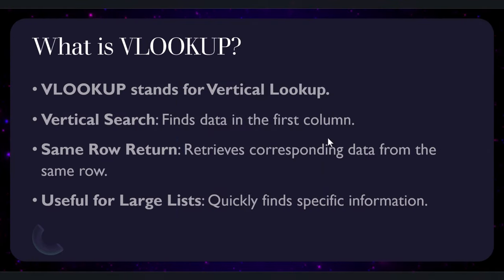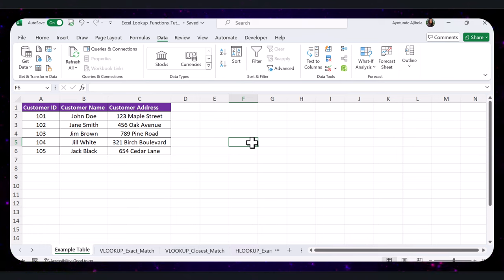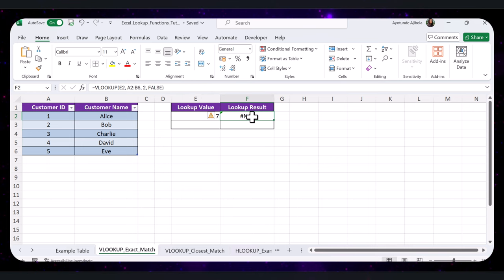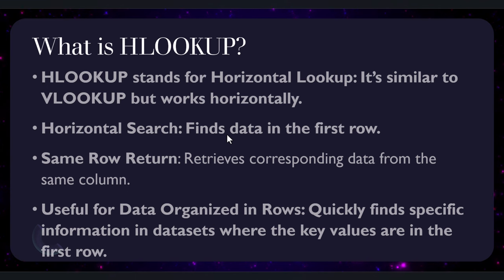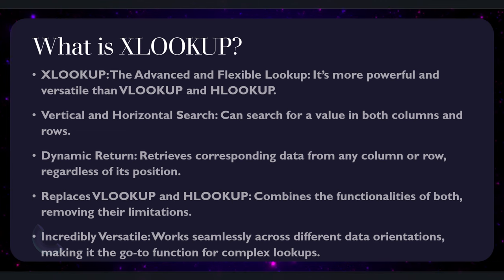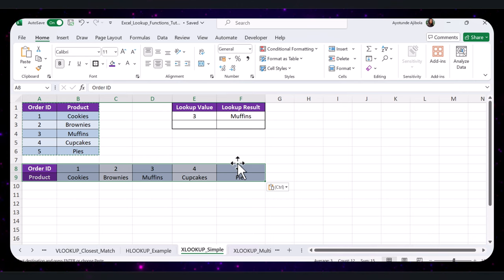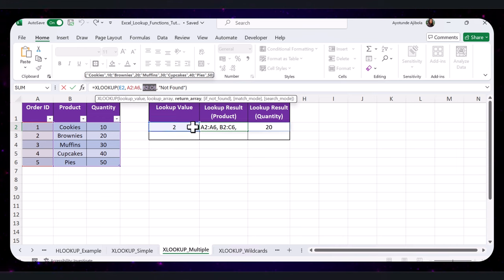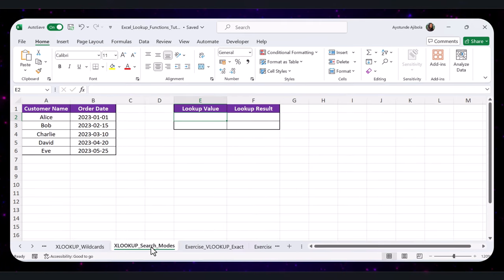Master Excel's Lookup Functions: VLOOKUP, HLOOKUP, & XLOOKUP Explained!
Excel Tutorial: VLOOKUP, HLOOKUP, XLOOKUP - Master these essential Excel functions with this step-by-step guide. Unlock the full potential of Excel by learning how to efficiently search and retrieve data, whether you're new to Excel or looking to sharpen your skills. This video covers everything from simple lookups to advanced searches, making your data analysis more powerful and time-efficient.

1. Sigma Lense
2. Canon Lense

Each purchase through these links supports our channel and allows us to bring you more high-quality tutorials. Thank you for your support and happy filming!